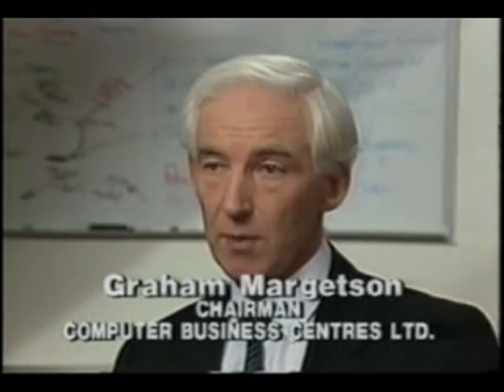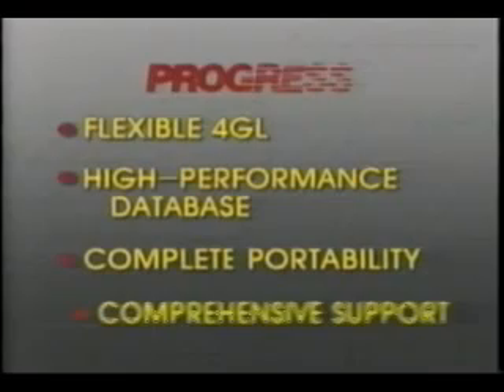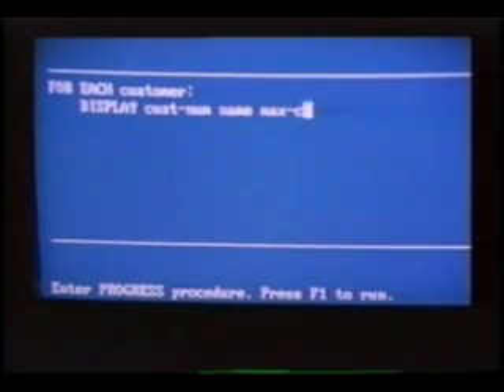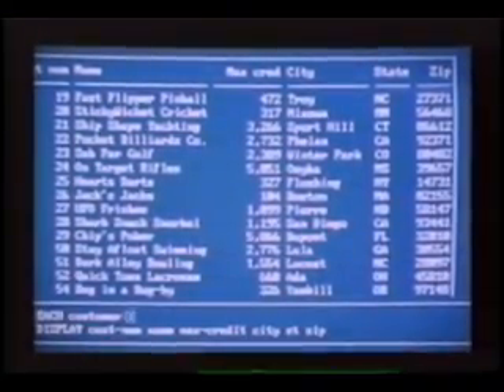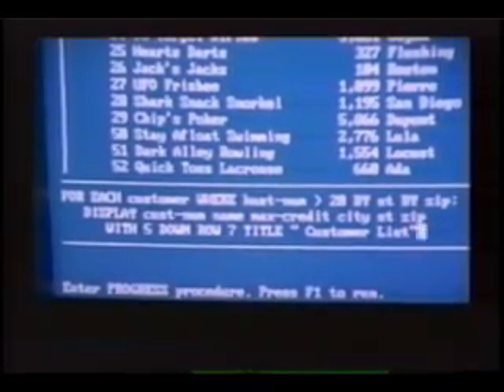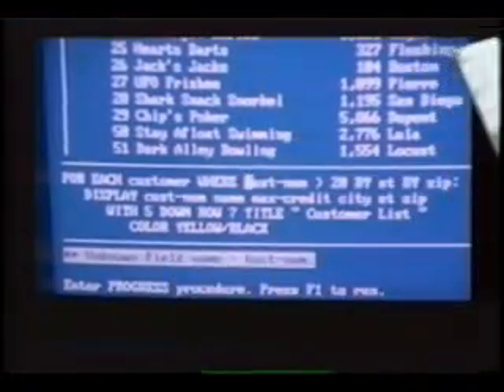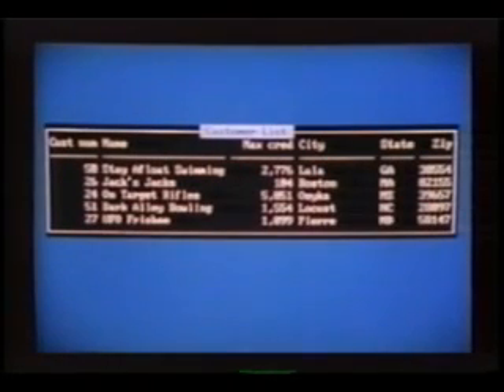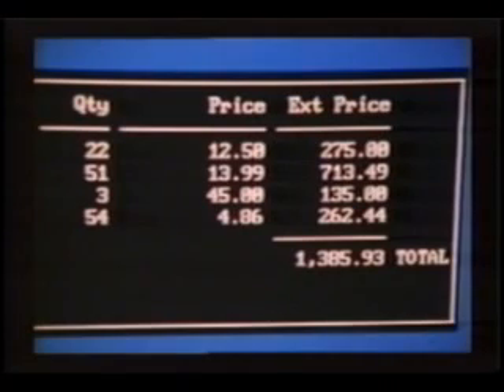Progress 4GL RDBMS Part 1